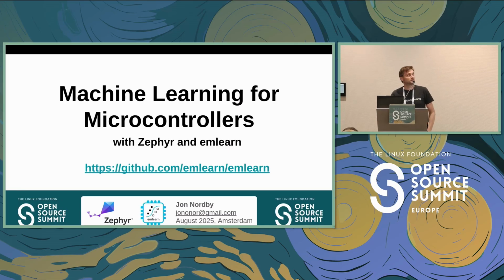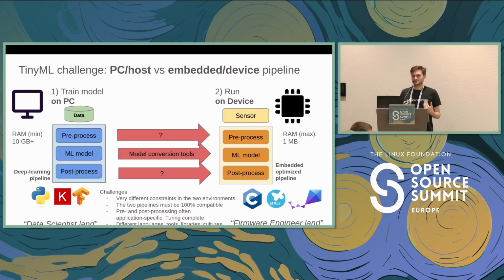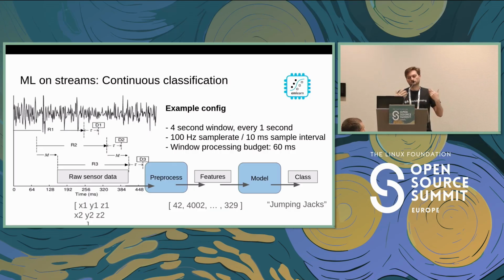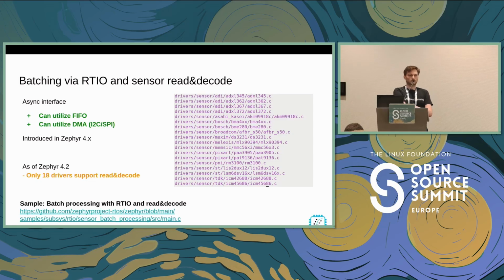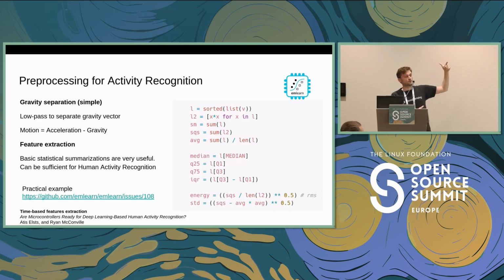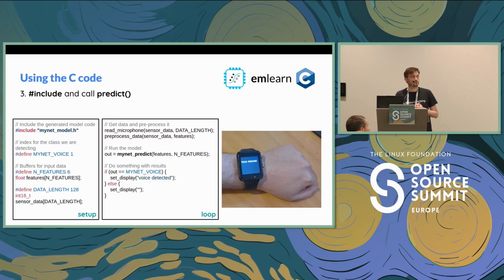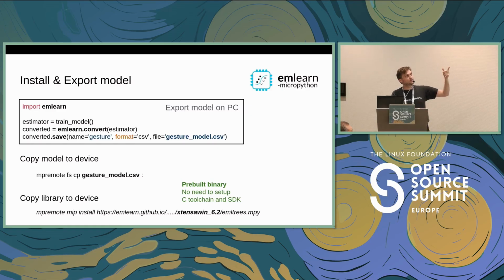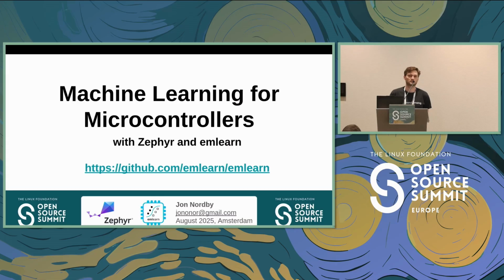Machine Learning on Microcontrollers With Zephyr and emlearn (Open Source Summit 2025)